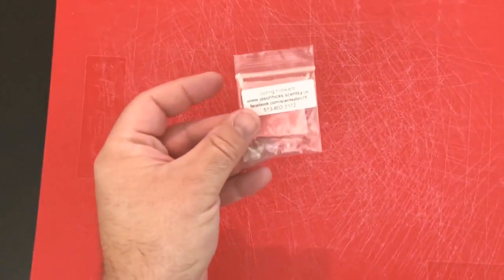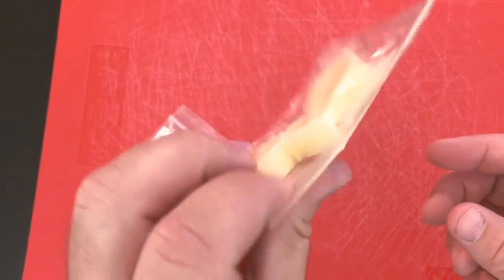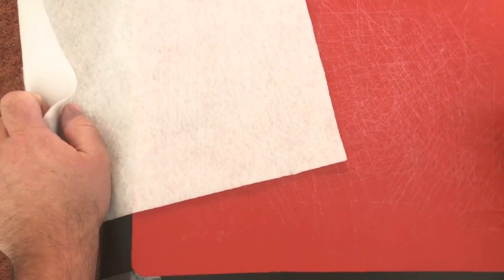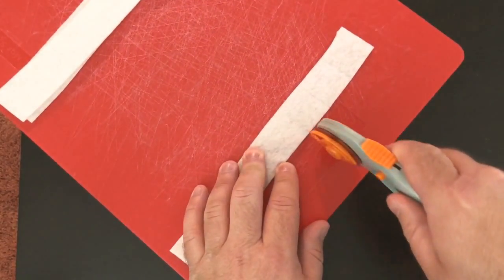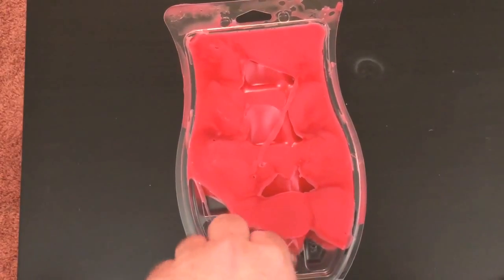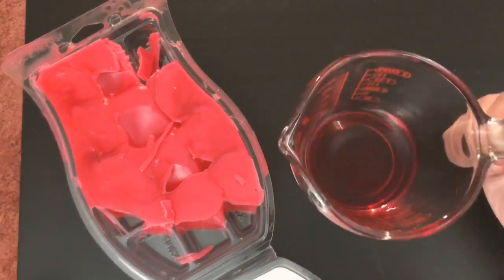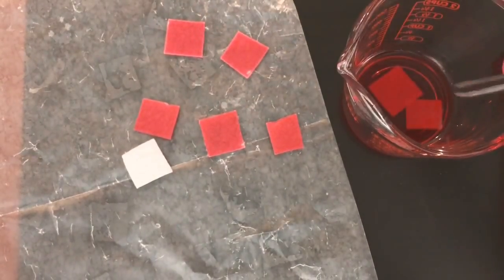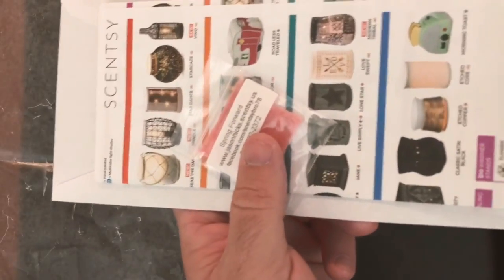How to make Scentsy Scent Samples with felt!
Just a quick tutorial on how I do my fragrance samples for my customers.